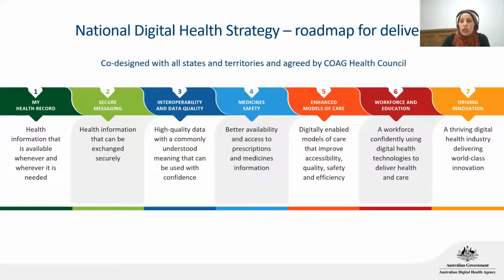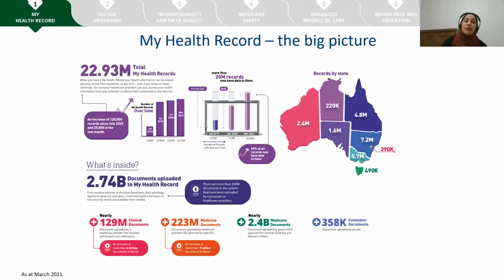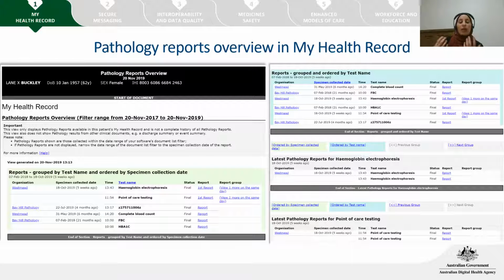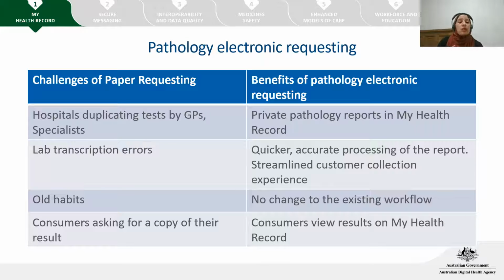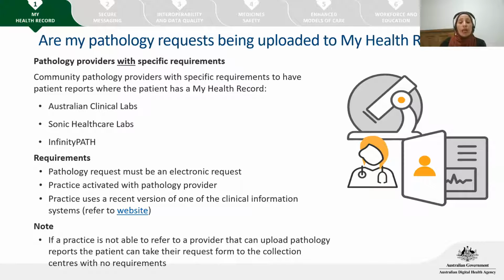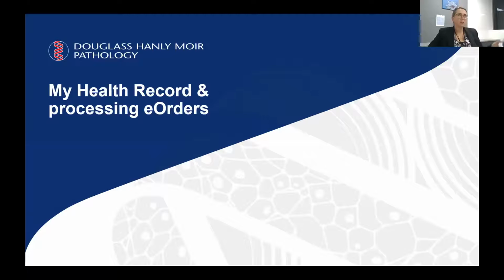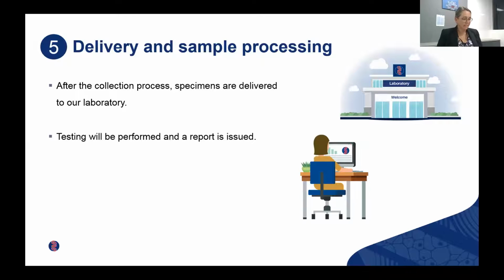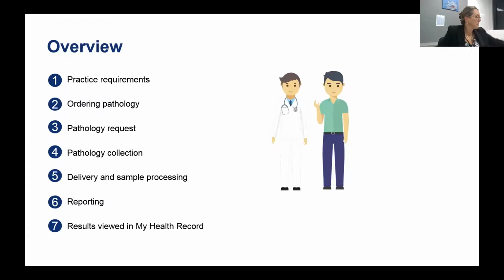Pathology eOrdering and My Health Record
Pathology is in very high demand by providers looking at My Health Record. The Australian Digital Health Agency and pathology providers across the country are working together to enable a more connected system for pathology information exchange. This webinar covers:
• Overview of My Health Record
• What eOrdering is
• Live demonstration on eOrdering in Best Practice and Medical Director software
• The benefits of setting up your practice
• Which practices can participate
• How to easily set up eOrdering and initiate report uploads to My Health Record
Target Audience:
• General Practitioners
• Nurses
• Allied Health Professionals
• Specialists
• Hospital Based Clinicians
Speakers:
• Aya Alaouie – Digital Health Coordinator, SNHN
• April Burnett – Clinical Adoption Lead, ADHA
• Sharlene Mellor – Senior Liaison Manager, DHM
Learning Outcomes:
• General knowledge of My Health Record
• Understand what eOrdering is
• Understand the benefits of eOrdering and uploading reports to My Health Record
• Understand how to set up eOrdering for the practice.